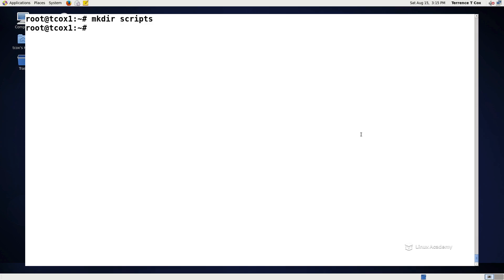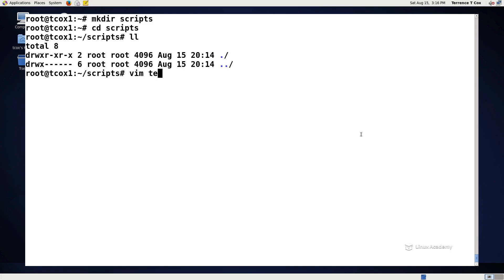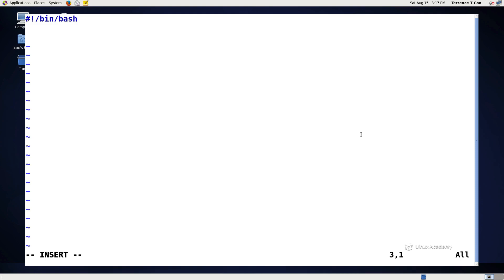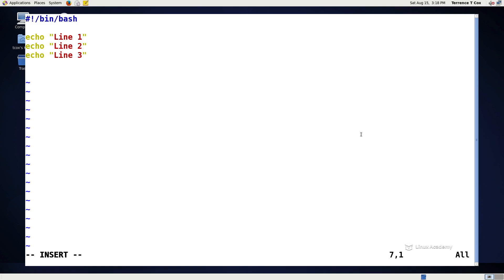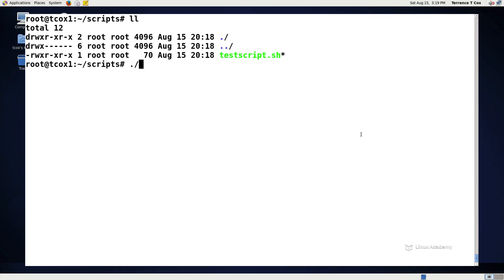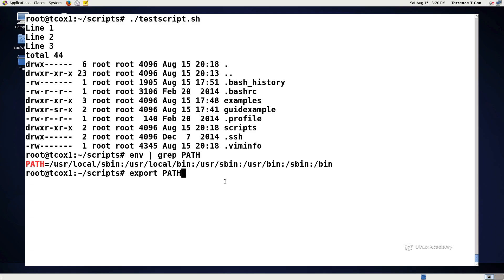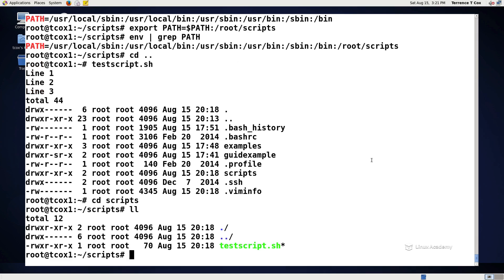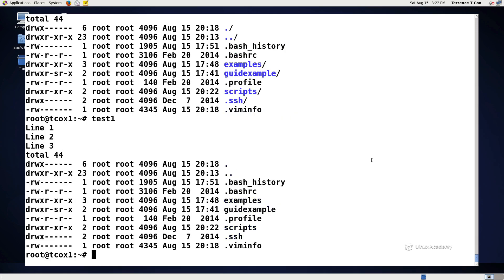16 Use Shell Scripting to Automate System Maintenance Tasks Part I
Operation of Running Systems